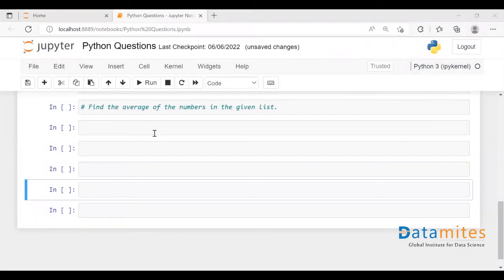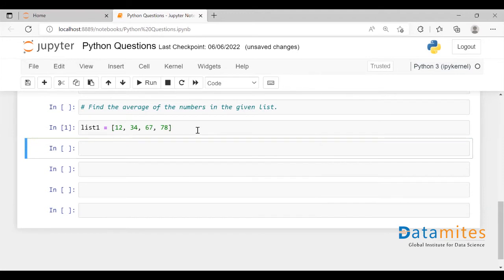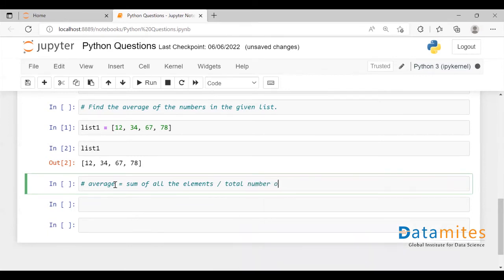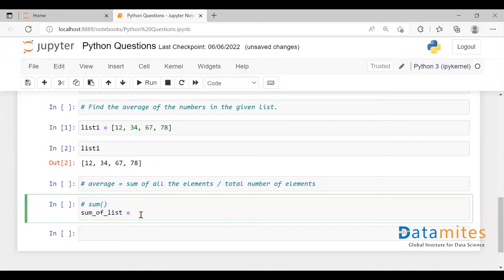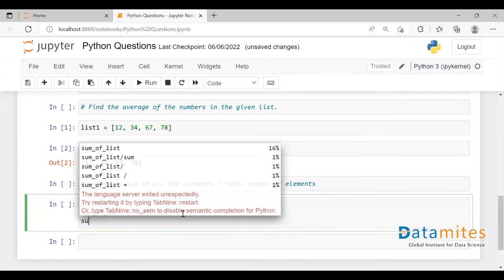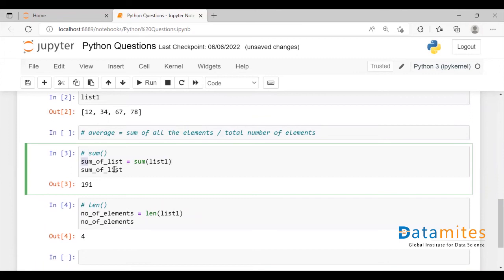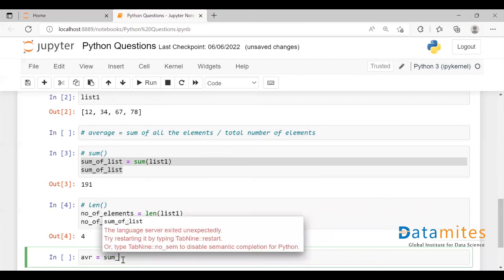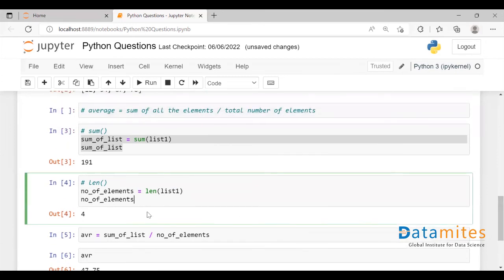Calculate Average of a list of numbers in Python - Python Essentials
Watch Video to understand how to find the average of the number in the given list using Python Program?

DataMites is a leading training institute for data science, machine learning, python,  artificial intelligence, deep learning and tableau training courses. DataMites provides  Python Developer, Certified deep learning expert, AI Engineer, Machine Learning expert, Certified Data Scientist and AI Expert courses accredited by IABAC®.